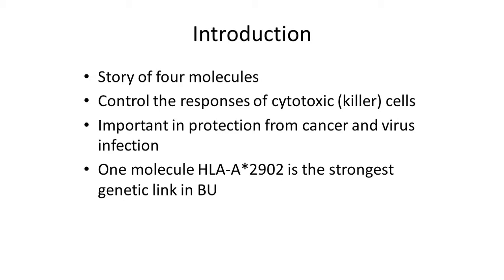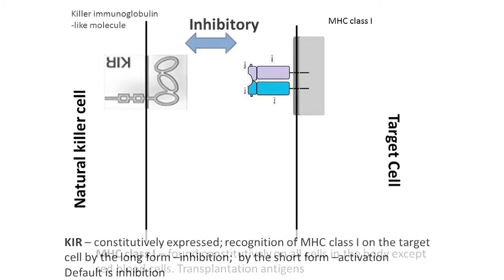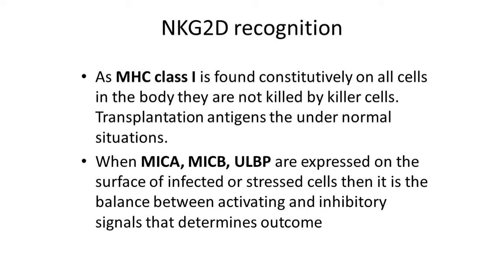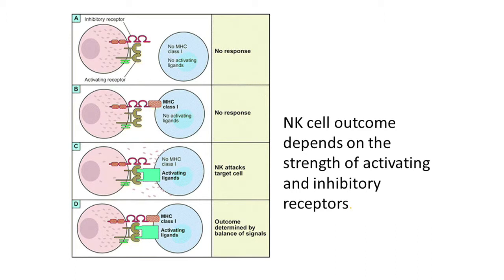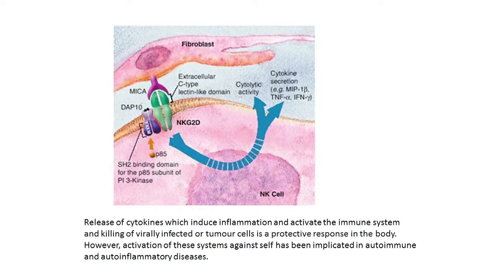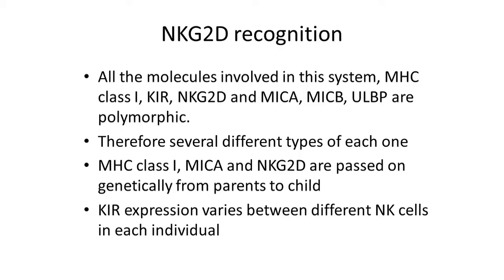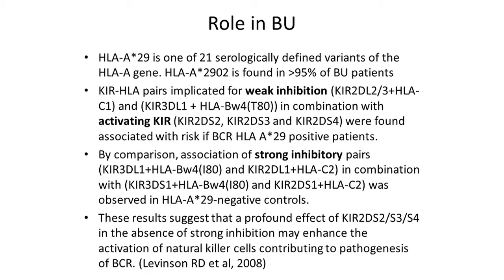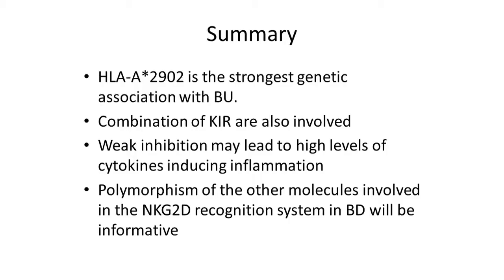Dr Graham Wallace, The Science of Birdshot - 2nd Birdshot Day 2012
Birdshot Chorioretinopathy, or Birdshot Uveitis as we now call it is a rare and potentially blinding chronic posterior uveitis. This presentation was filmed at the Birdshot Day held in March 2012. It was put on for both patients and professionals. There is a DVD of the whole day which will be available from the Birdshot Uveitis Society - details will be posted on our website. Many thanks to SMYLE for all their help and expertise.